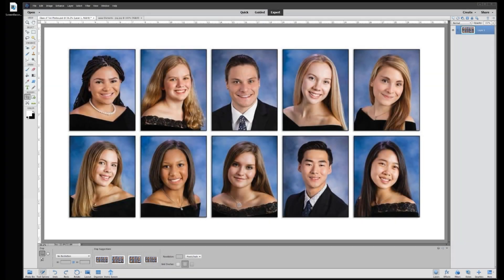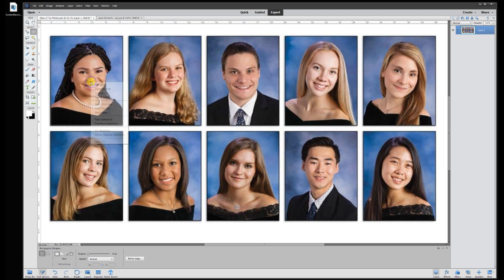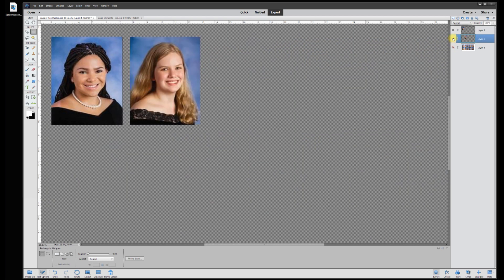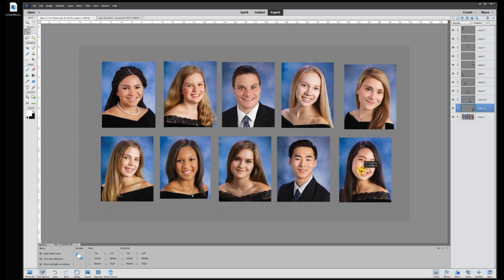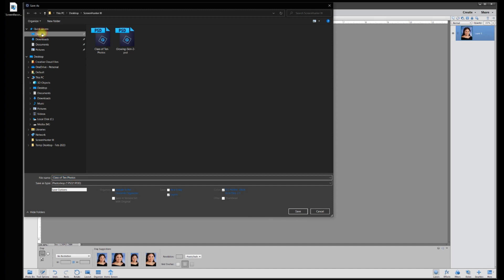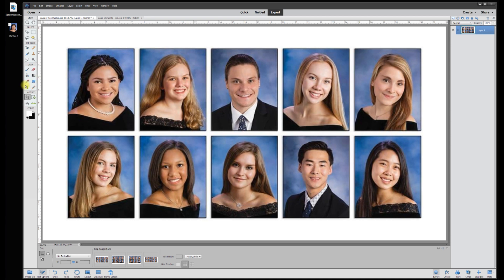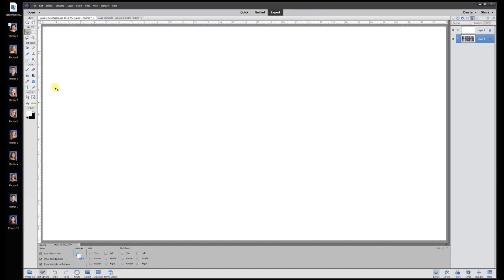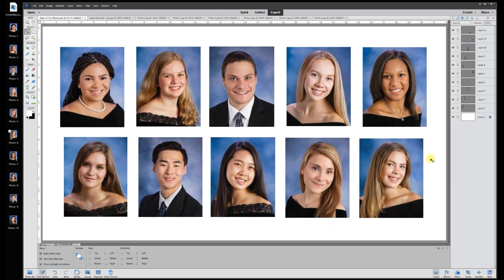Individually Separate School Class Yearbook Photos